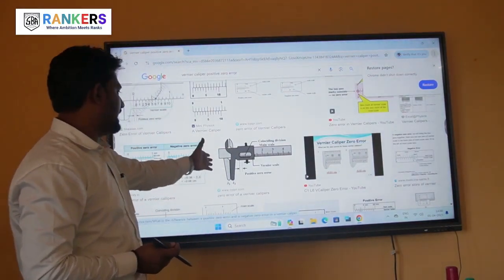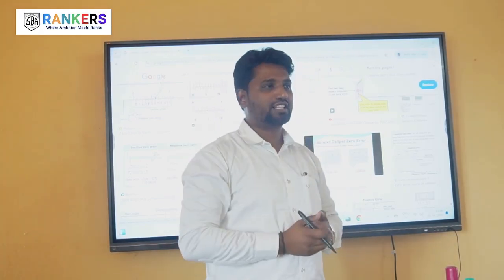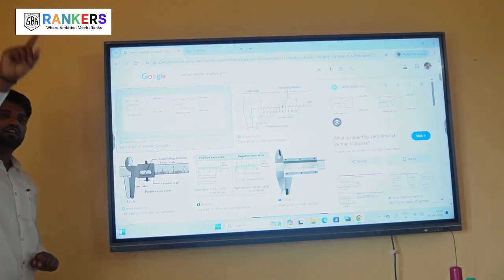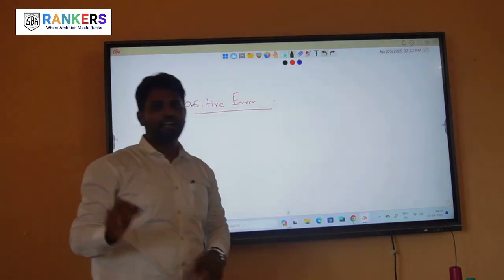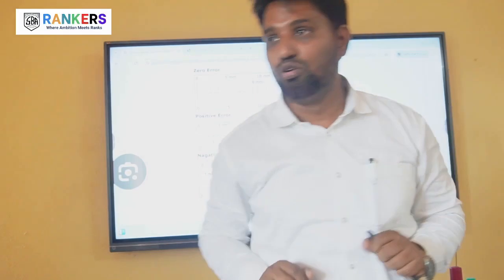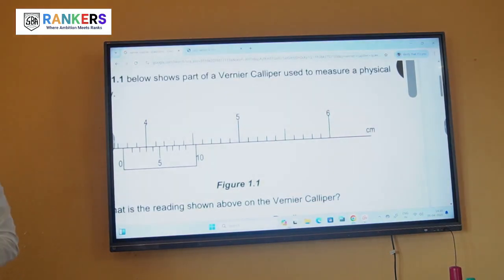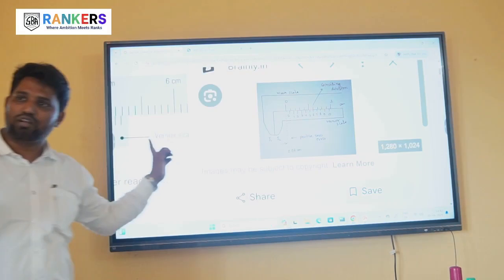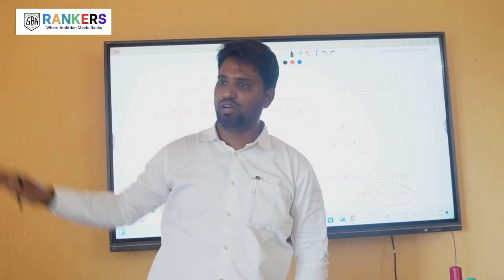Vernier Caliper: Understanding Positive and Negative Zero Error | Tips for Accurate Measurements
Welcome to SBA Digital and SBA Rankers! In this video, we’ll break down one of the most crucial aspects of using a Vernier Caliper—understanding Zero Errors. We will focus on Positive Zero Error and Negative Zero Error, which are often the cause of inaccurate readings if not corrected properly. This is a must-watch for all students preparing for JEE, NEET, ISC, and ICSE exams.

📚 What you’ll learn in this video:

What is Zero Error?: Why it's important to recognize and correct zero errors in your measurements.

Positive Zero Error: How to identify and correct this error for accurate readings.

Negative Zero Error: Understanding how this error works and how to fix it.

How Zero Errors Impact Measurements: Learn how these errors affect your results and what you can do to compensate for them.

Practical Examples: Real-life examples to help you apply these concepts to your lab work and exam questions.

Tips for Accurate Measurements: Best practices to avoid zero errors during experiments and exams.

If you’re looking to improve your understanding of Vernier Calipers and avoid common mistakes during exams, this video is perfect for you. Whether you’re preparing for your board exams or competitive exams like JEE and NEET, this tutorial will help you master the concept and boost your accuracy.